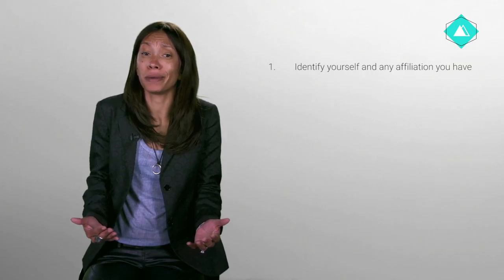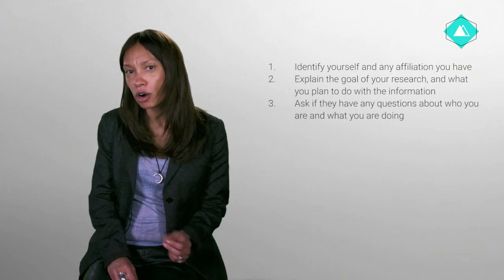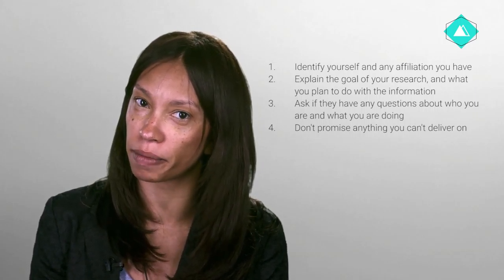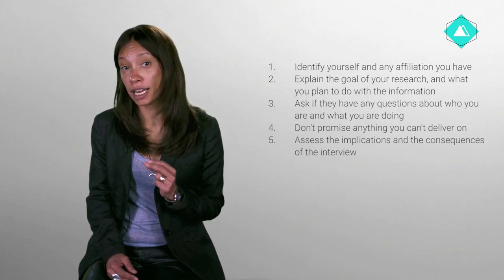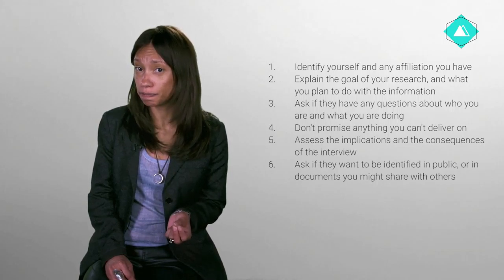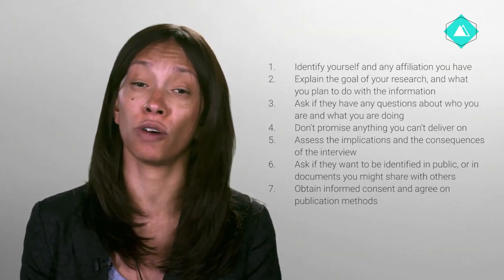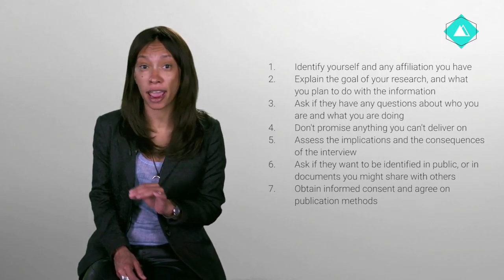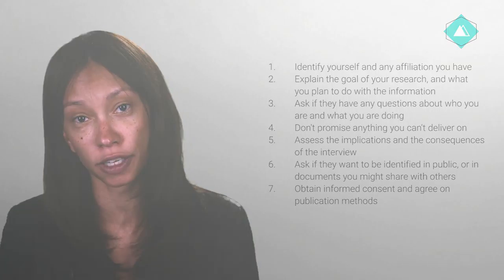CUNY humanrights video 3.4